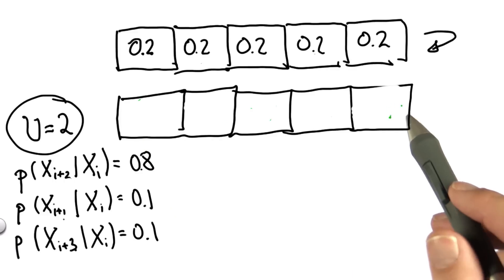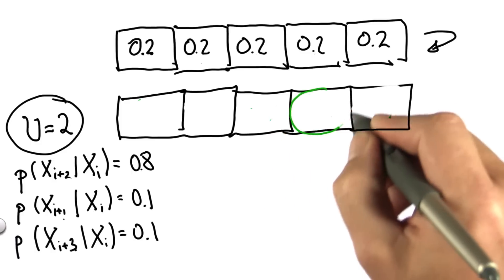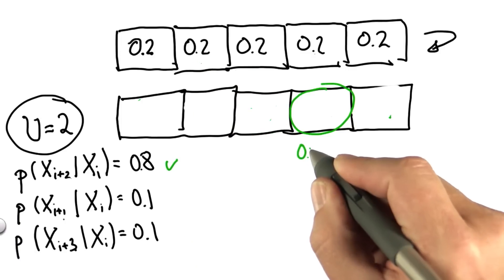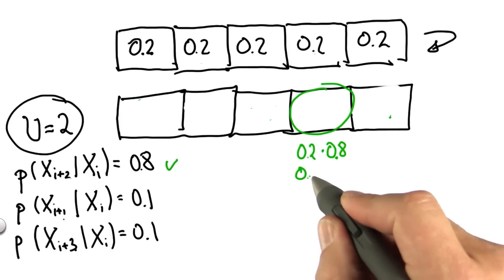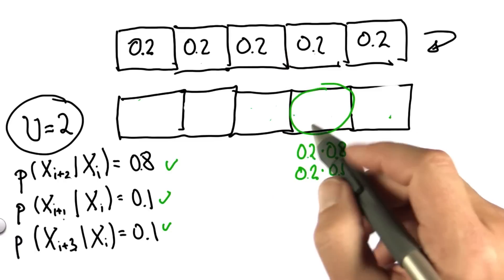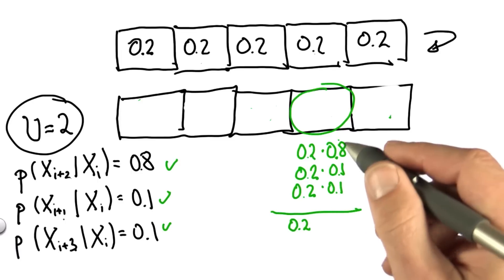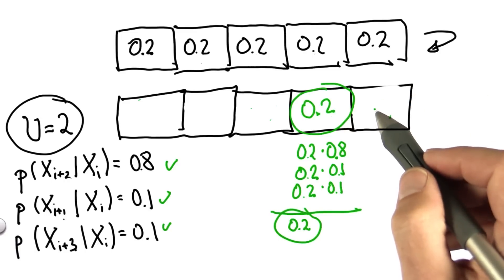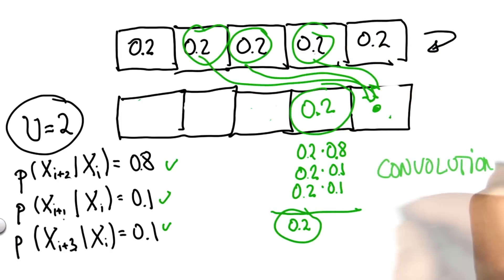Inexact Motion 3 Solution - Artificial Intelligence for Robotics